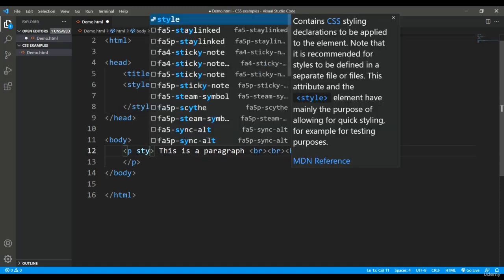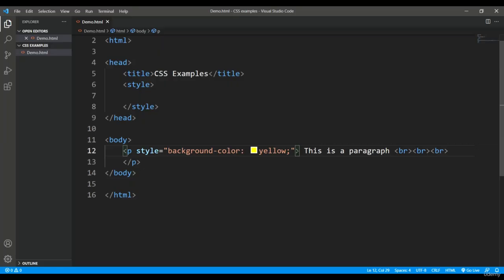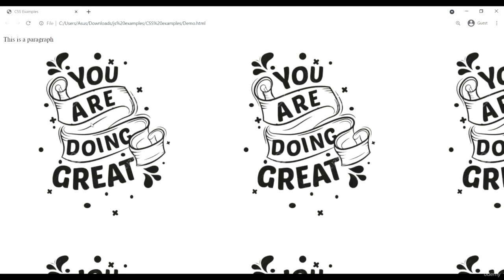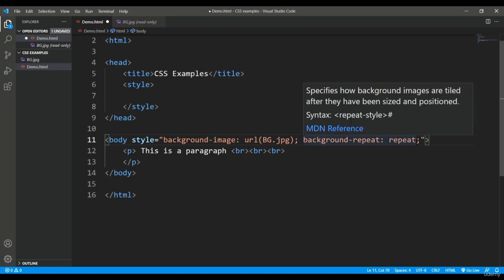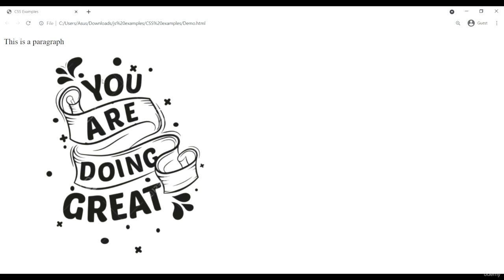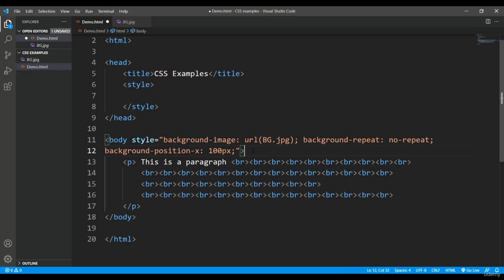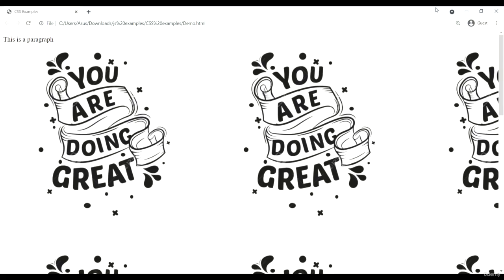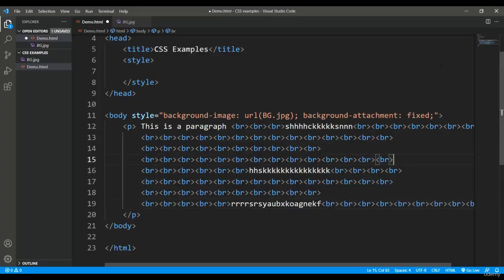CSS Background l Complete Web Development Course l Part 22